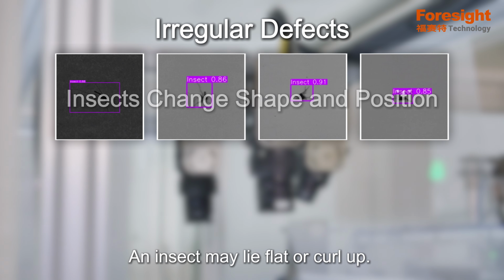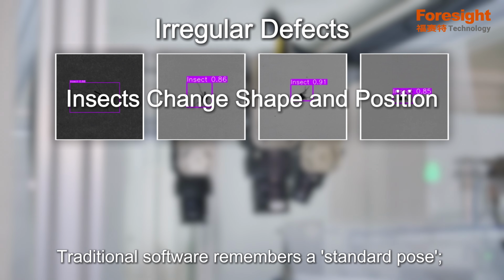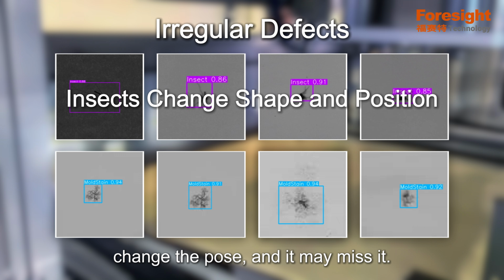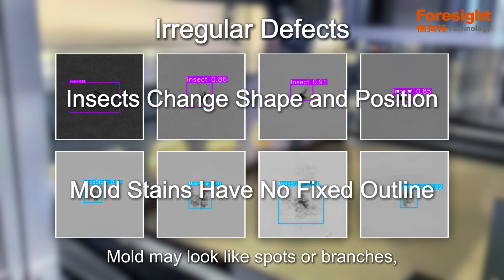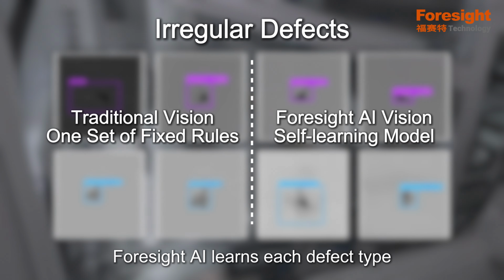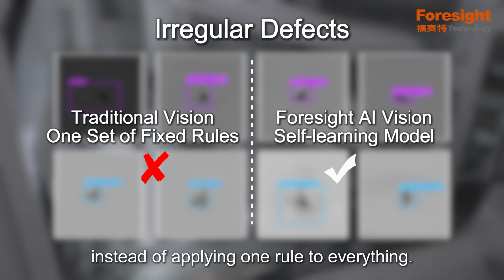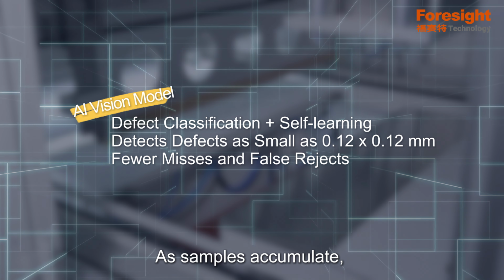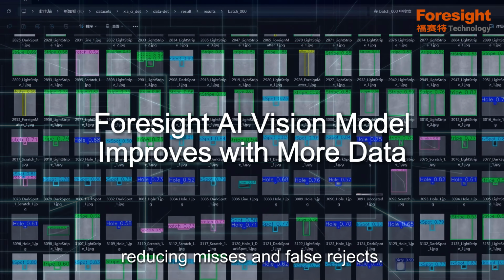Full Auto Rolling Series EP03: Yield by Control, Not by Chance.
Our AI control methods make the yield in spiral wound element production higher than 99%, ensuring the quality consistent all the time. This is really crutial for the element performance in application.

Those controls are:
AI Membrane Sheet Defect Detection
AI Glue Line Inspection
AI Trimmed End-face Inspection